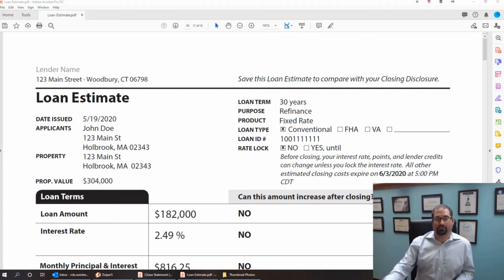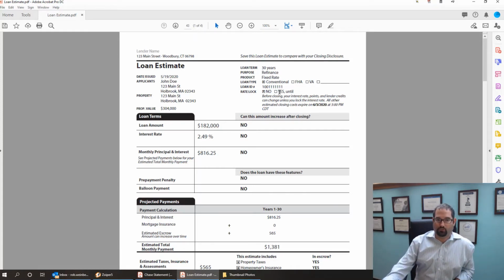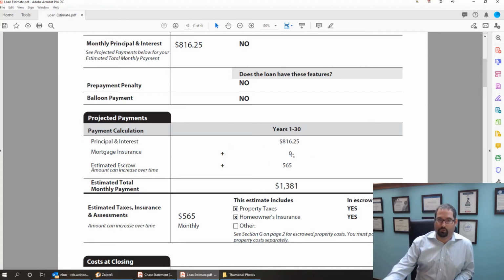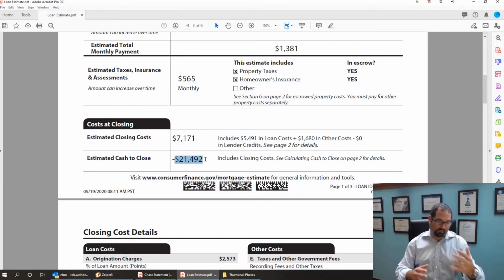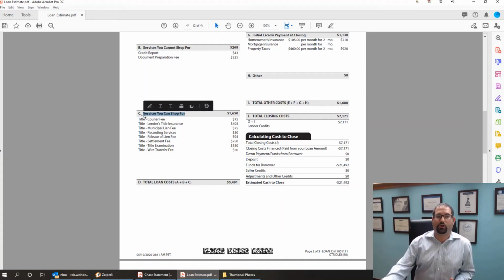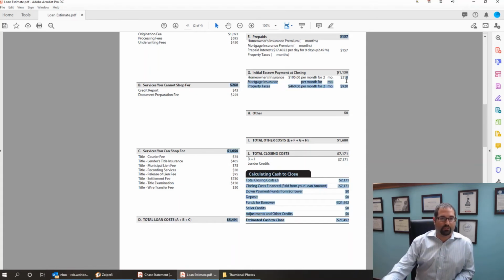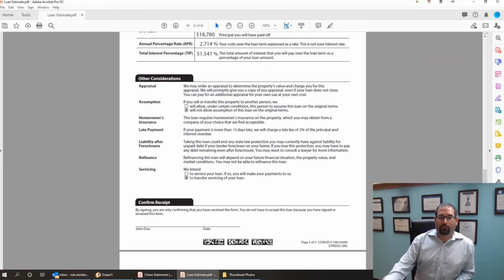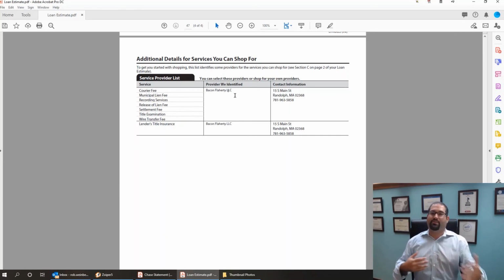Mortgage Loan Estimate Explained (In-depth OVERVIEW!)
Need better credit?

When you apply for a home mortgage, you're going to need to sign a bunch of documents as a part of the loan process. The most important document of the upfront disclosures is going to be something called a loan estimate or "LE document" for short. In this lesson, I'm going to go over the entire loan estimate so that you'll know what to expect and be best prepared.

Getting Ready to Buy? Expert Home Buying Tips